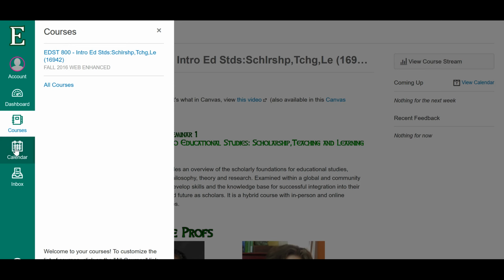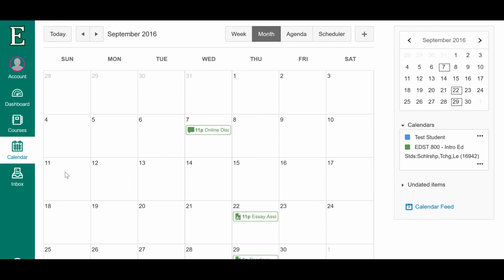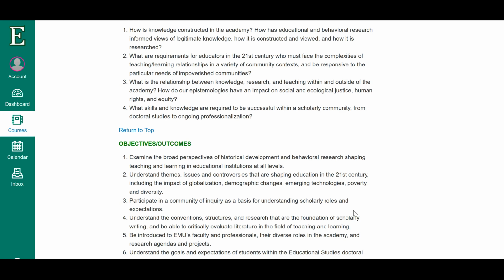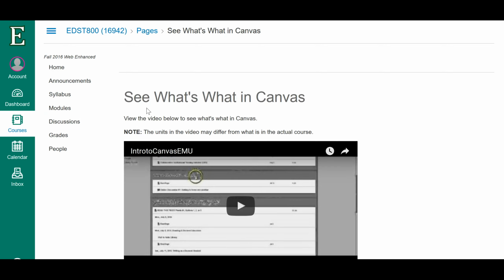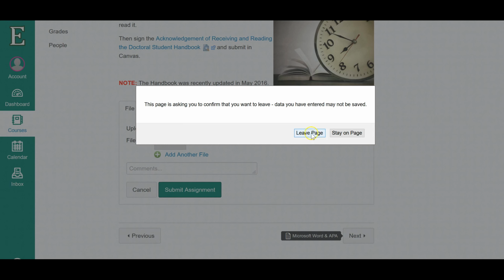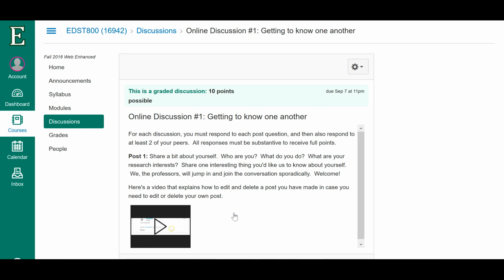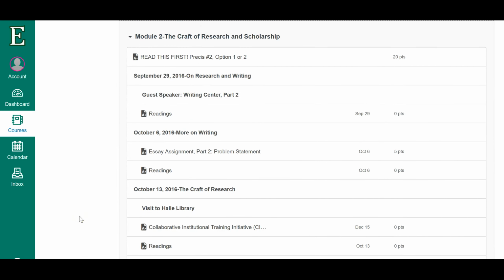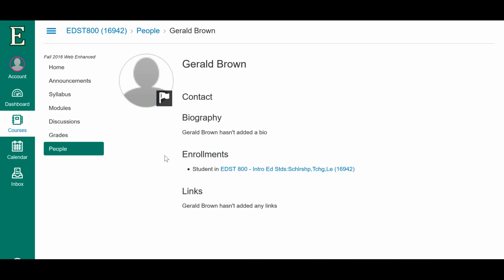EDST800: What's in Canvas